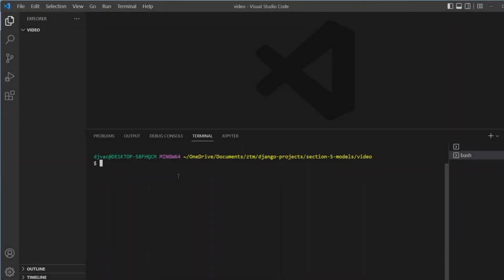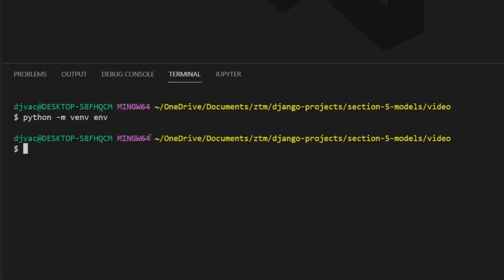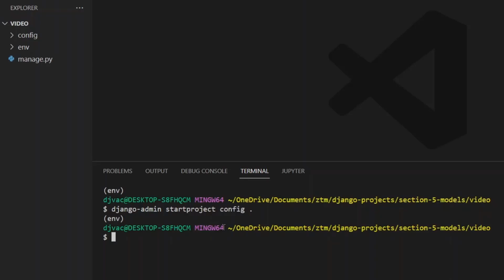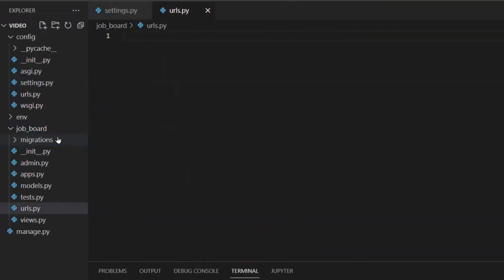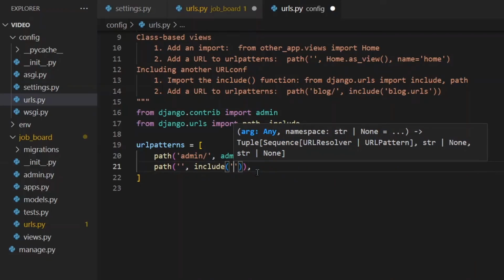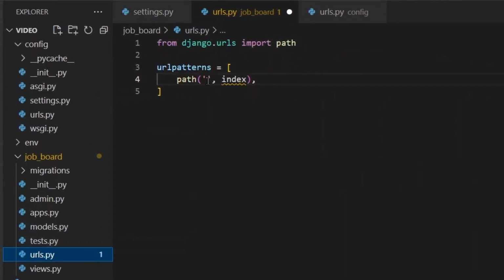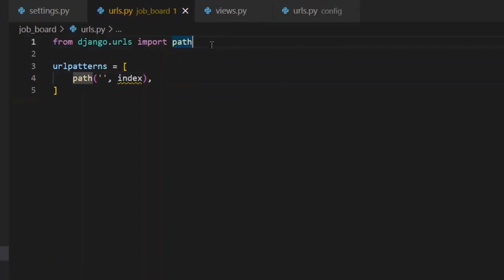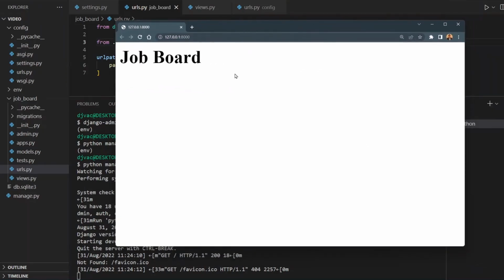28 Job Board Project Intro